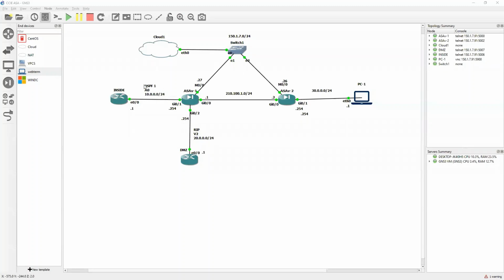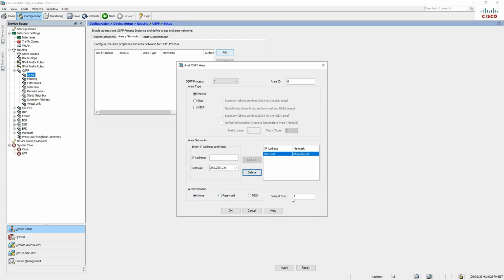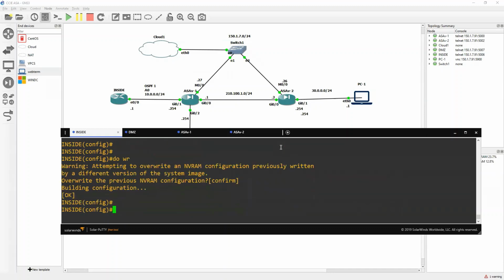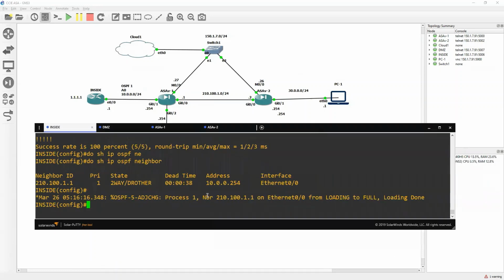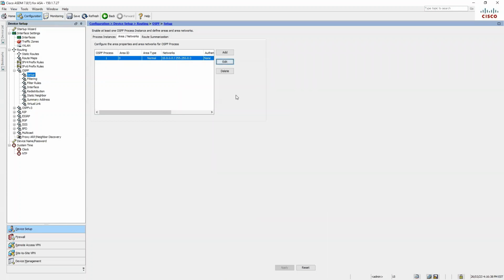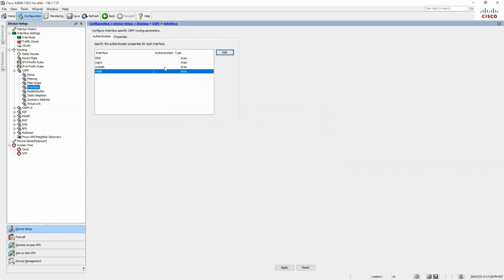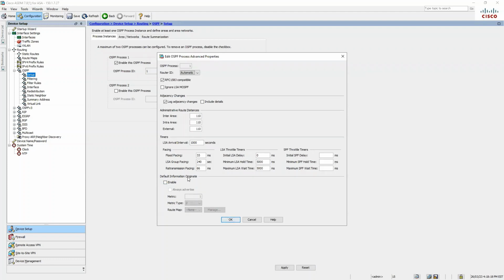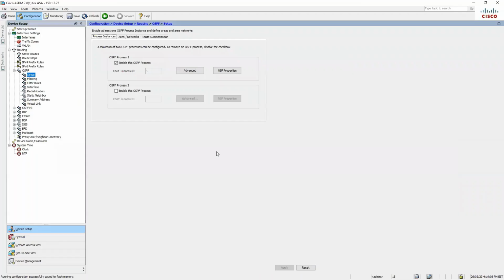013 ASA ASDM OSPF